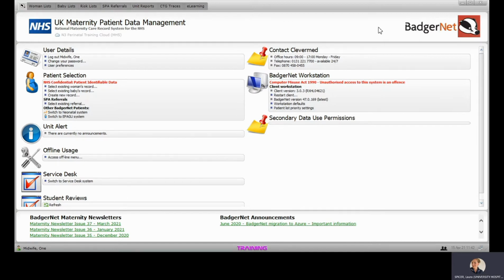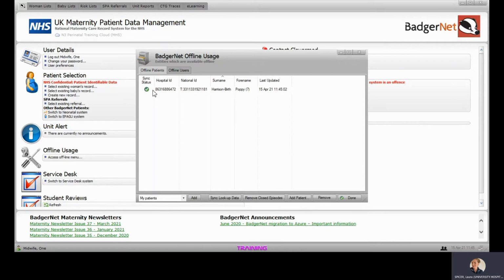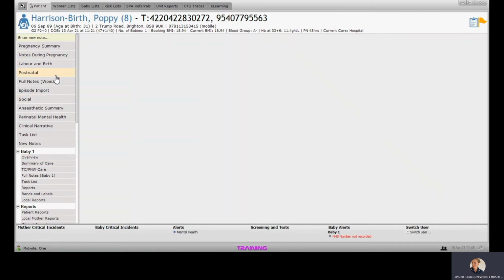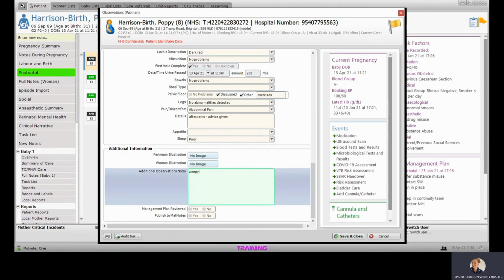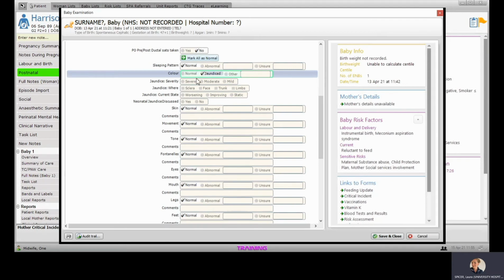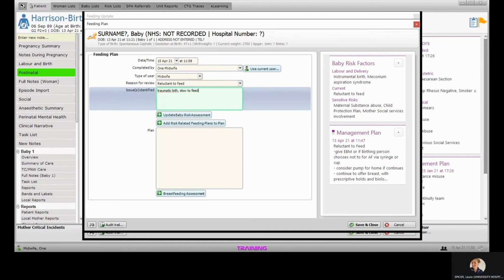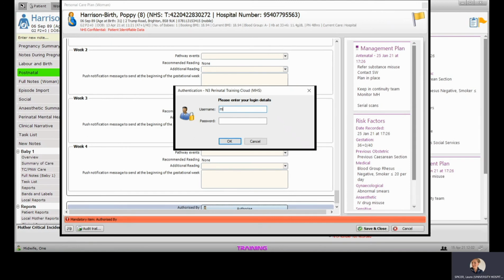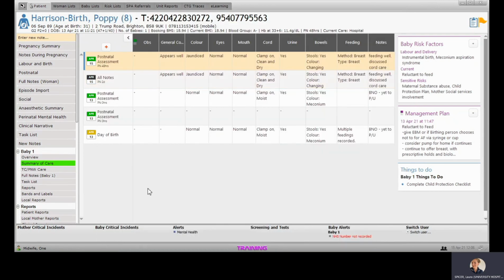Badgernet training video for Community Midwives Postnatal care UHS RSCH/PRH